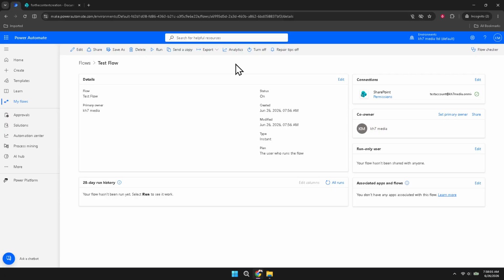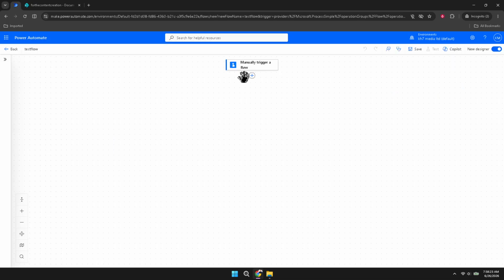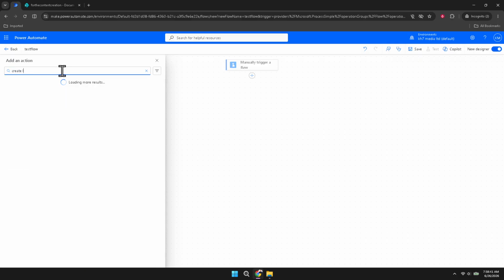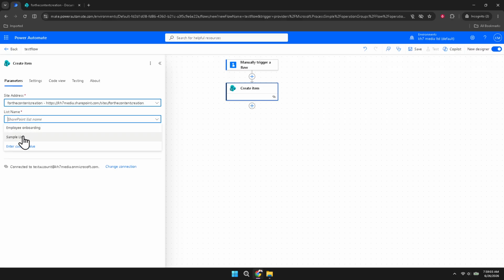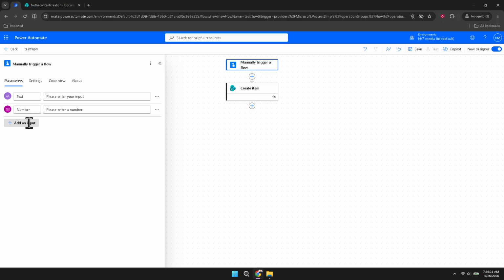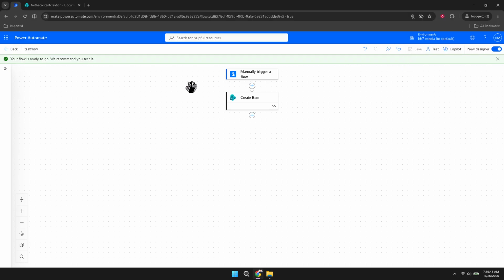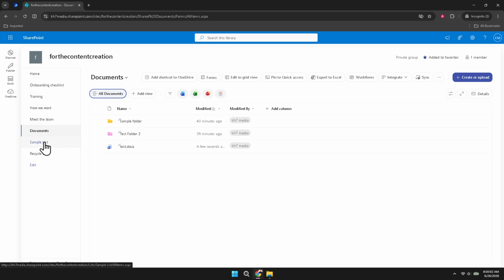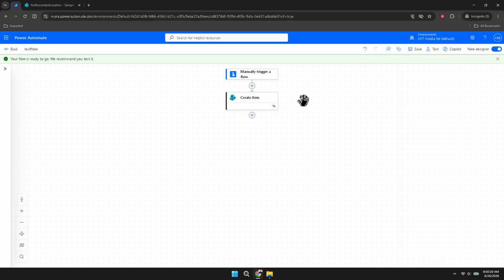How to Create a List Using Power Automate (Step by Step)